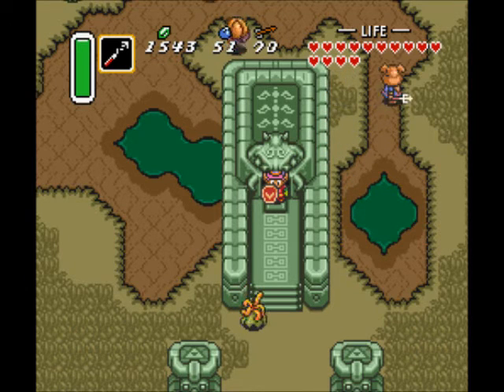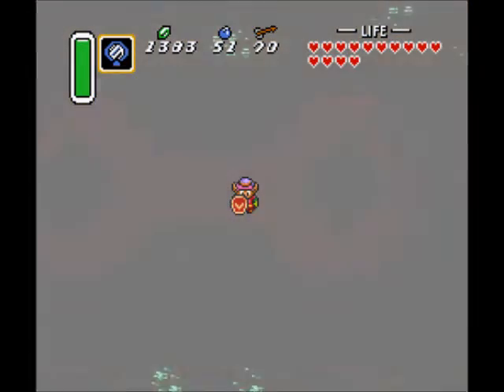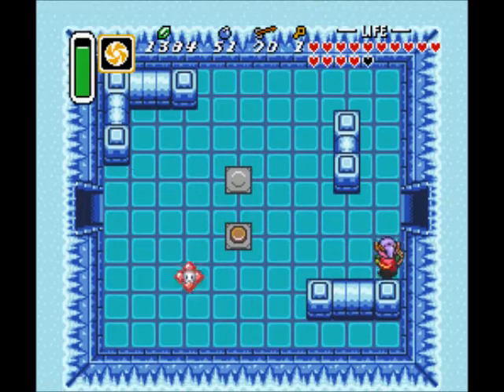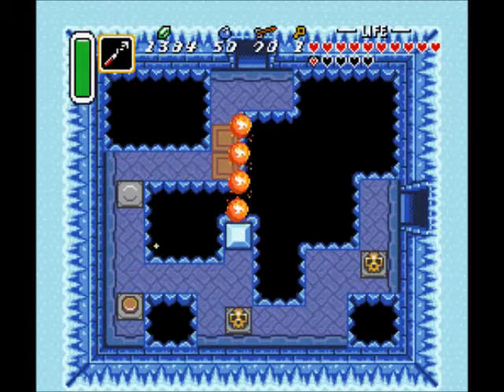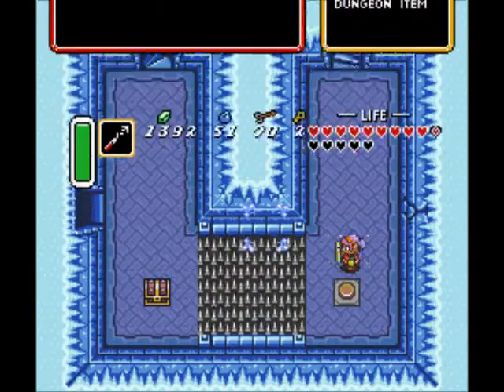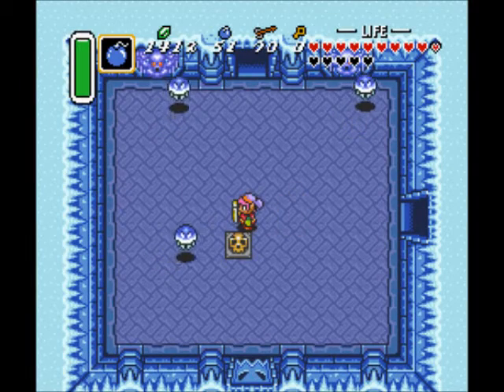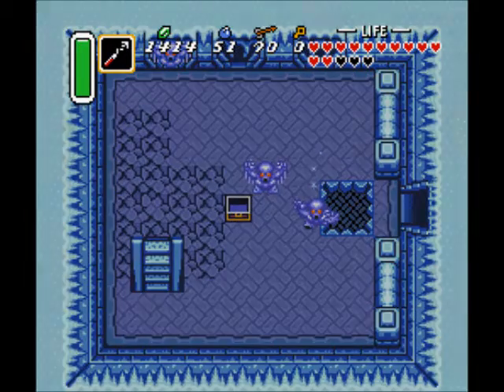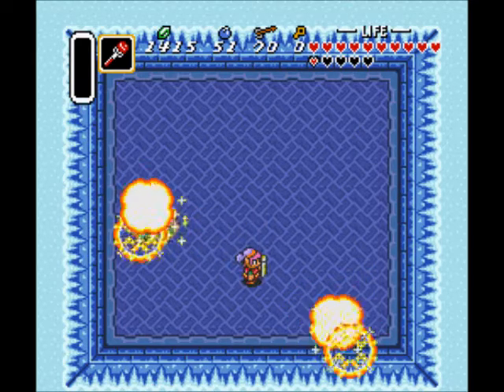A Link to the Past Randomized Part 9: Cold Stare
Link enters the frozen Ice Palace in search of more treasures to aid him on his quest to save Hyrule.

My randomized seed: C4157115